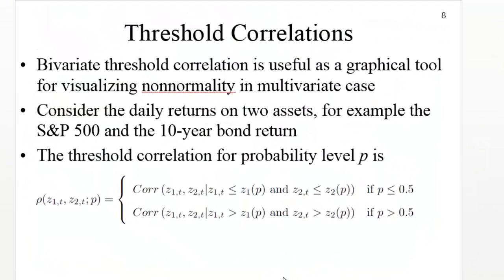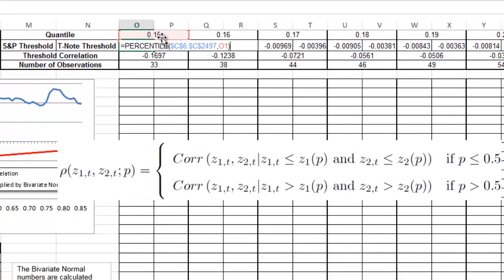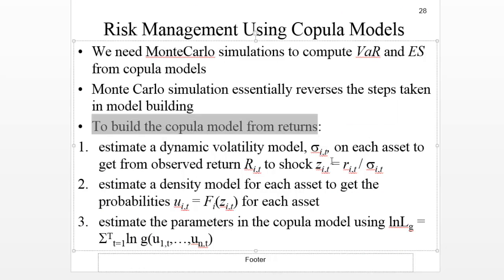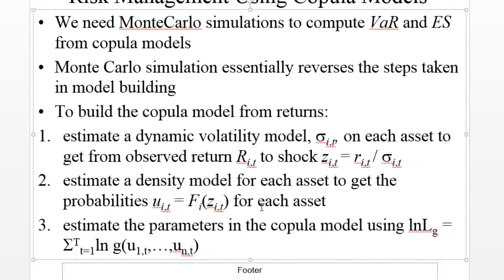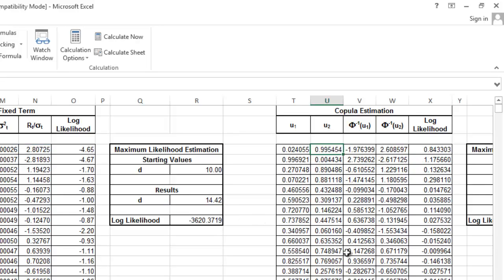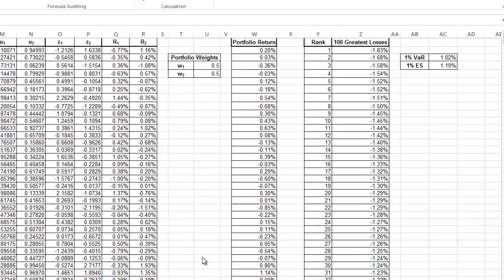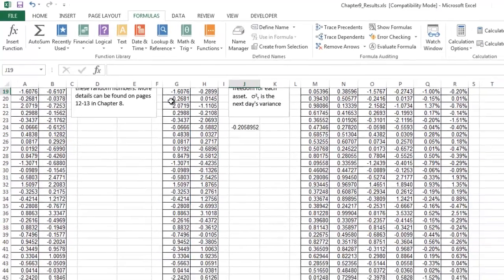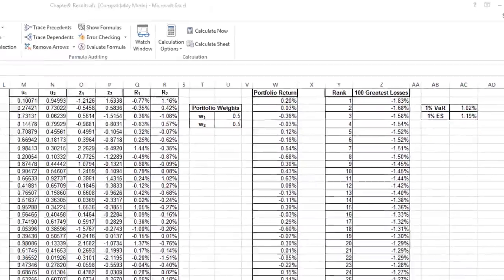Chapter9 excel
Explanation on how to work with the exercises at the end of Chapter 9 of the book Elements of Financial Risk Management by Peter Christoffersen.